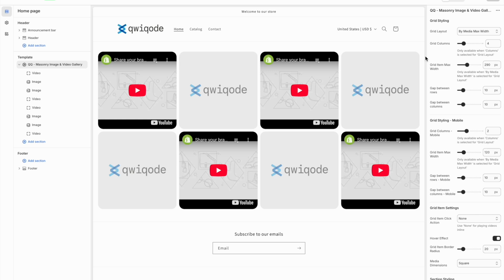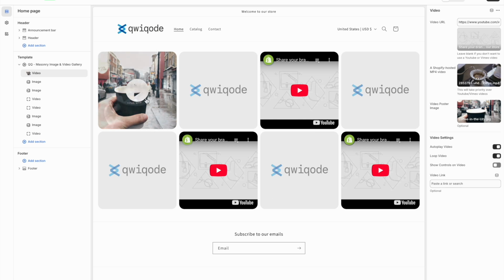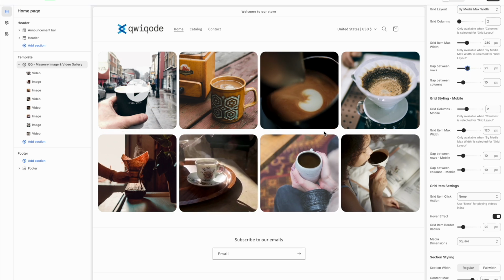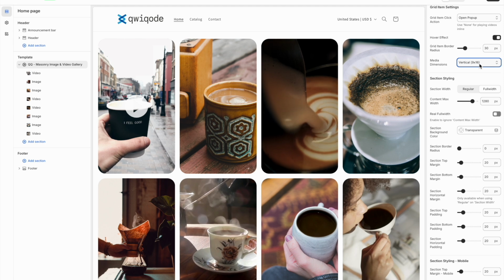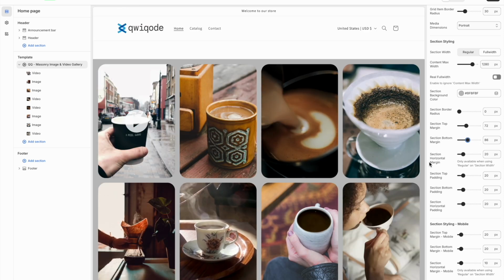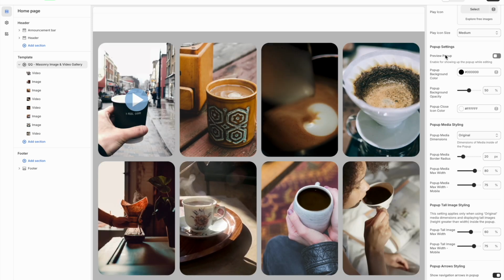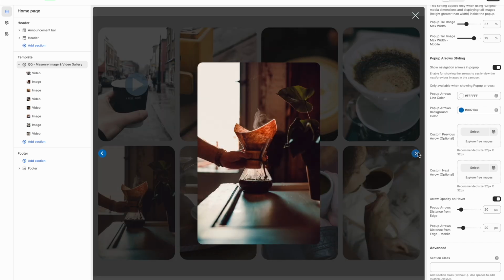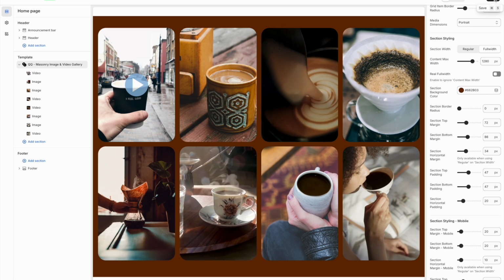Masonry Image & Video Gallery Shopify section by qwiqode (Tutorial)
Effortlessly create a unique image AND video gallery with our masonry grid effect and enhance the visual appeal of your site. Say goodbye to boring galleries, add video and imagery and say hello to another way to tell your story!

Fully responsive and customizable including the ability to update:

Add images or videos
Clicking image/video will open enlarged version of image or option to link image to a different page or website
Select grid layout by number of columns or maximum width of image/video
Grid Styling
Gap between elements
Image/video dimensions
Image/video fit
Grid item hover effect
Corner radius
Colors

NEW!!!